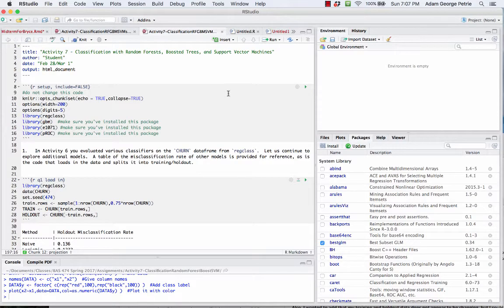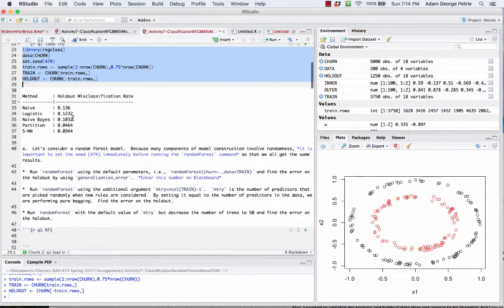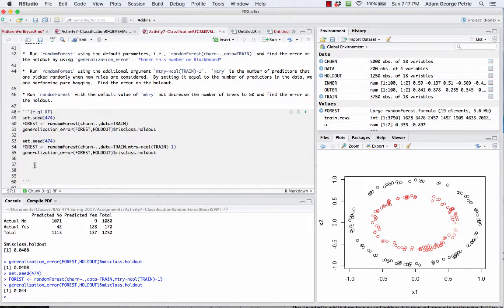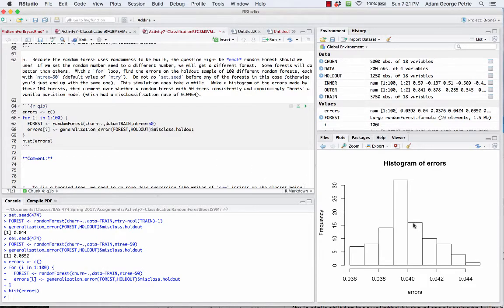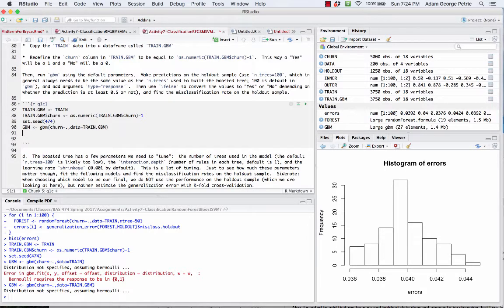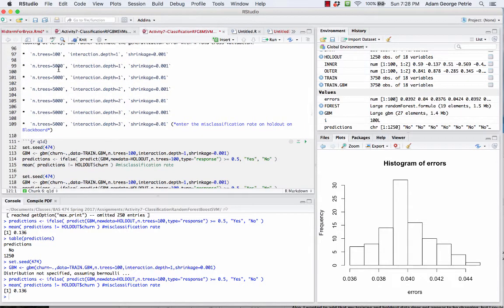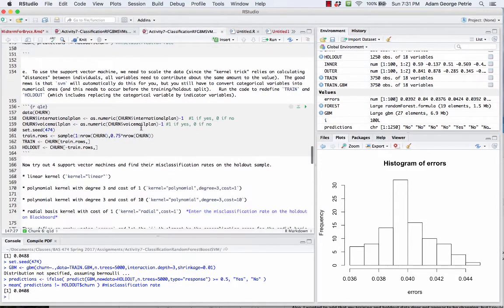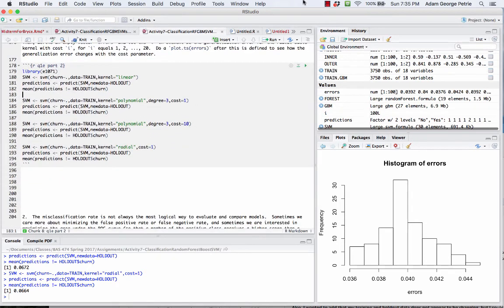Activity7 - Random Forests, Boosting, SVMs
Table of Contents:

00:00 - Question 3
03:11 - Q1 a
08:20 - Q1 b
11:34 - Q1 c
16:36 - Q1 d
21:31 - Q1 e